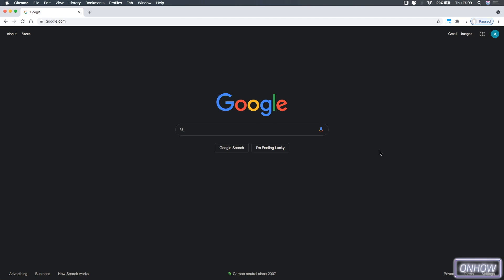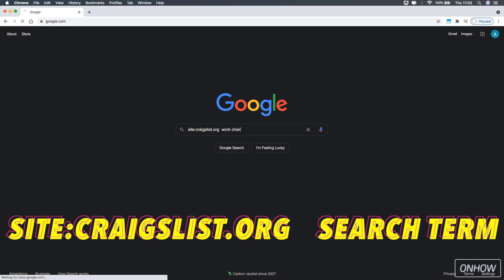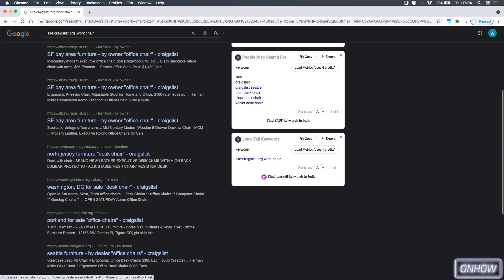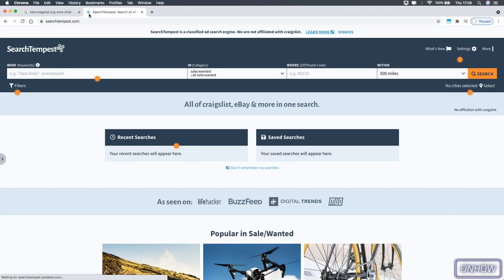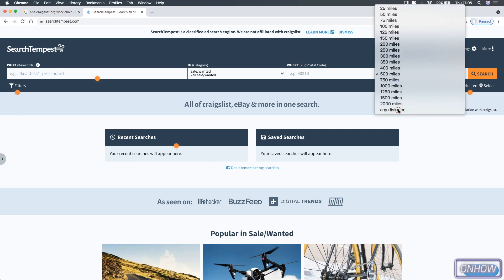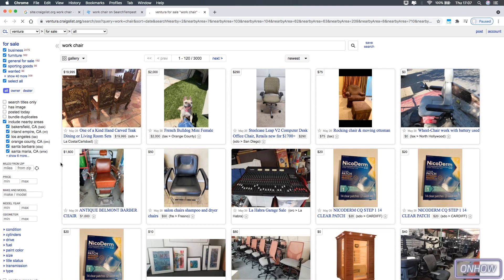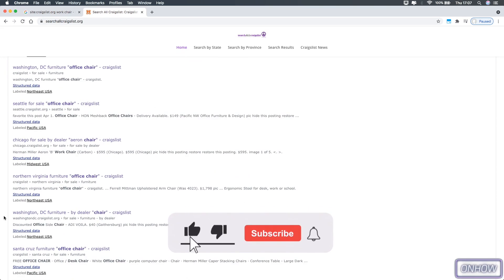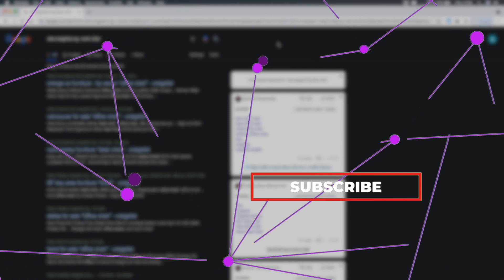How To Search On All Craigslist At Once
Today i will be showing you how to search on all Craigslist at once using Google search engine nation wide and other website that gives you the option to search and find items on all craigslist at once.
The way i personally prefer is to search using Google because its more flexible and doesn't depend on any service or website and Google is for sure forever here so it make sense to use it in this matter, And i will also share with you two websites that can search on all Craigslist at once and actually one website can search on eBay also and other alternatives.